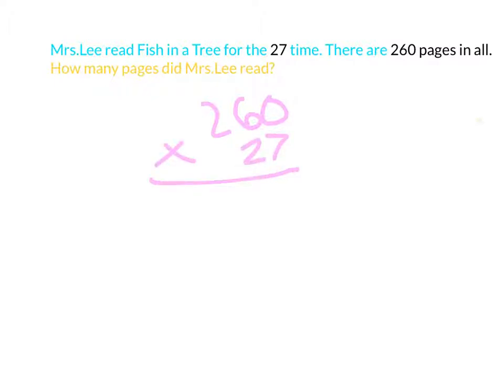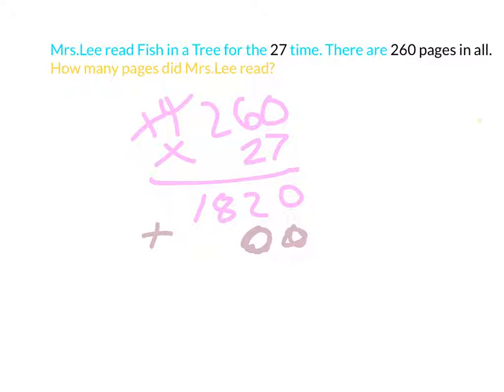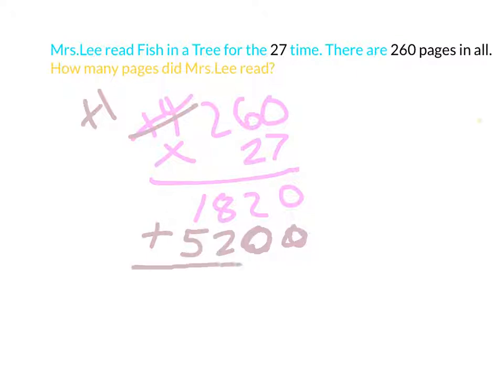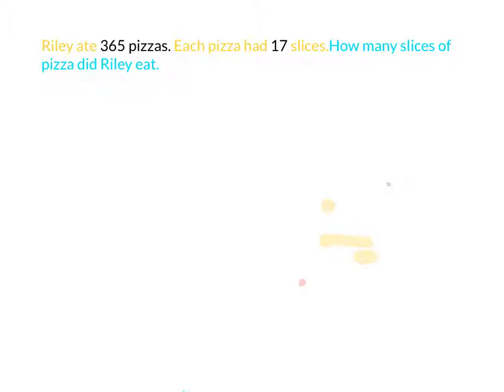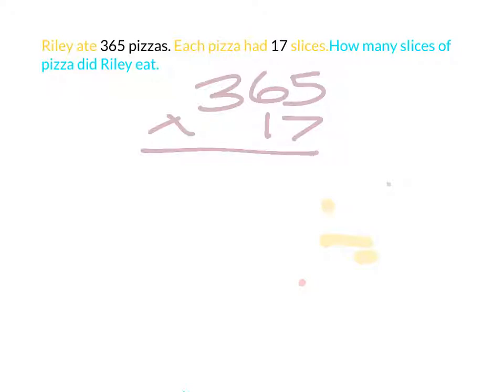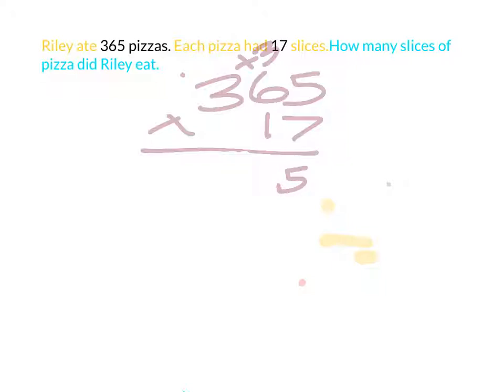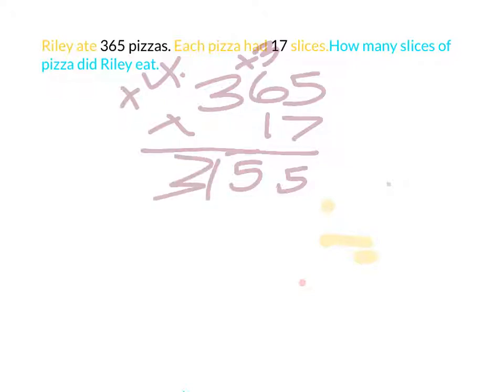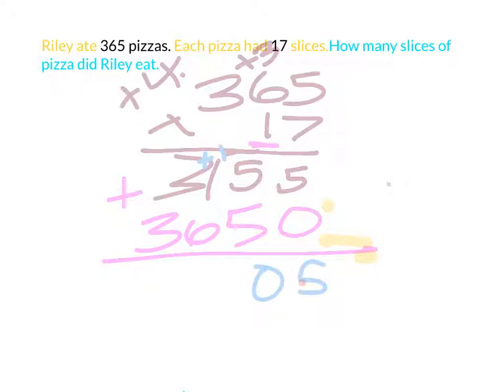Traditional Multiplication with AO